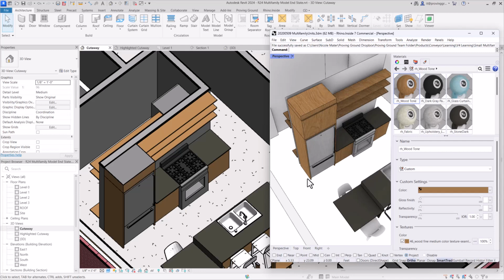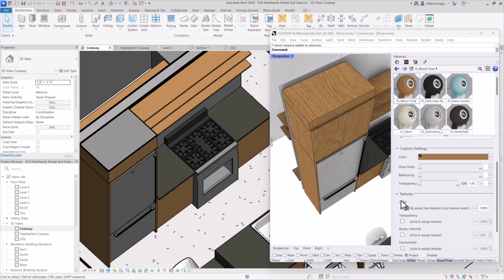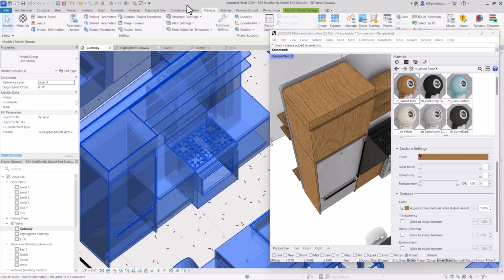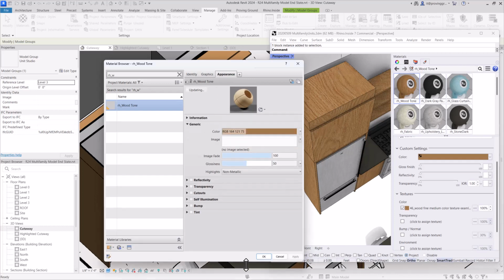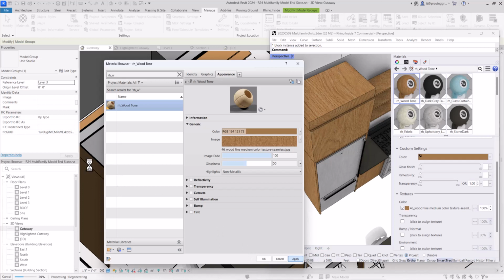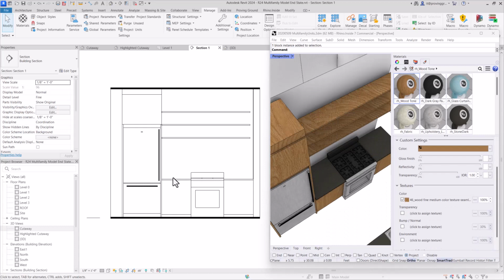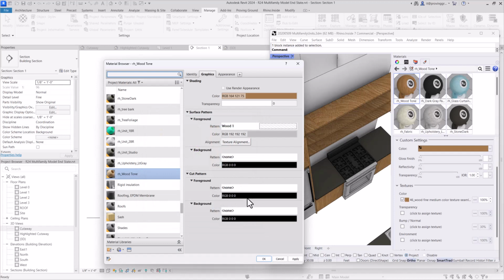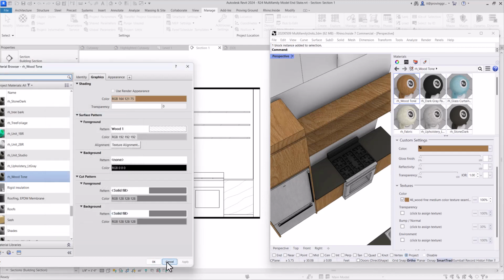Conveyor Rhino + Revit Learning Series - Part 5 - Material Transfer and Optimization